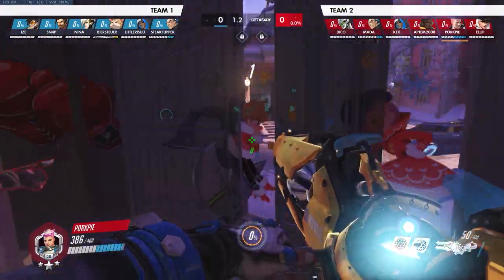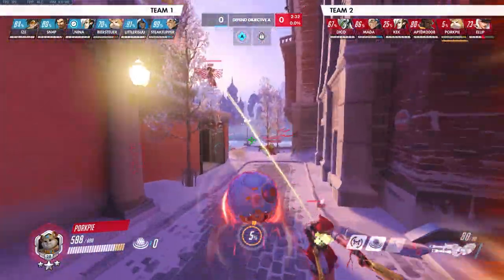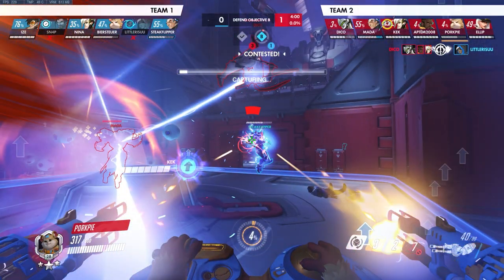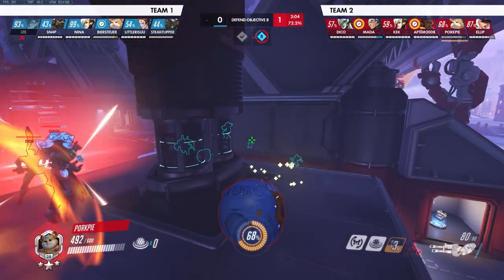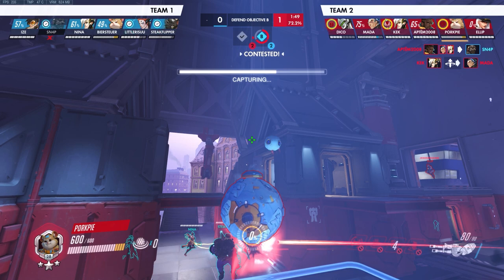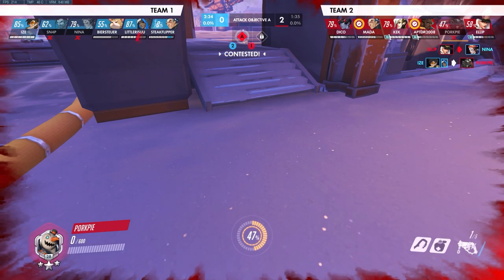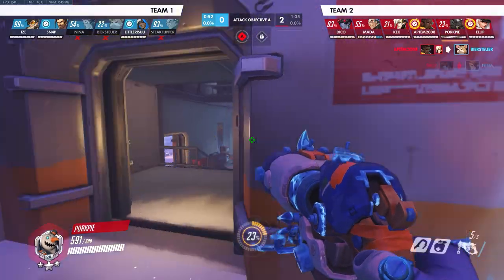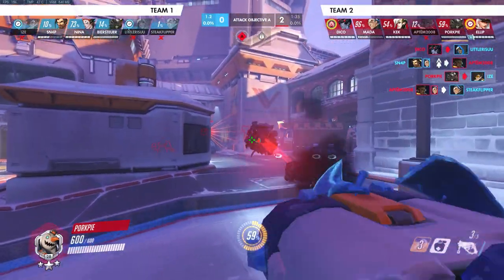how to tank and WIN overwatch games easy! (game sense and countering guide)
How to tank and win games of Overwatch. This advanced guide focuses on how to break apart the enemy team, how to counter their plays, how to select the right tank and how to develop the Overwatch brain to win more games and gain easy SR. Overwatch coaching with Stylosa! Overwatch tank meta's change all the time, but you can only ever play the team in front of you - this video will show you how to adapt and counter the enemy while making good logical tank gameplay decisions!